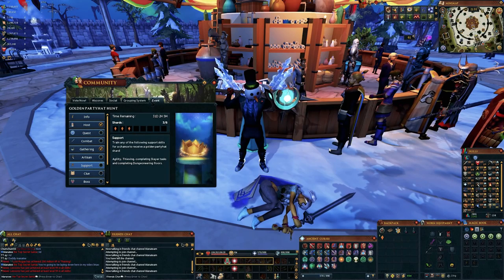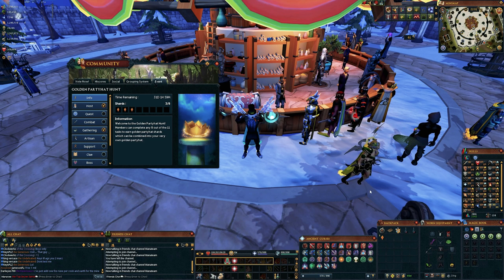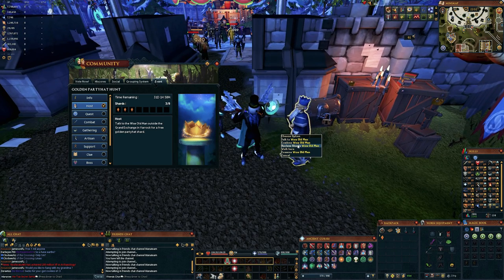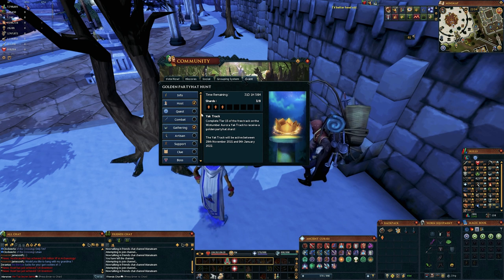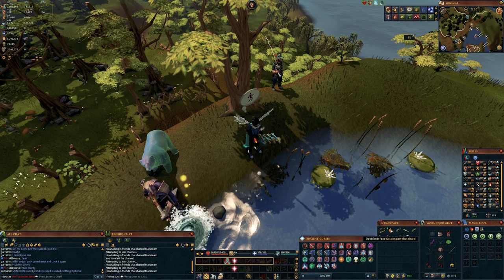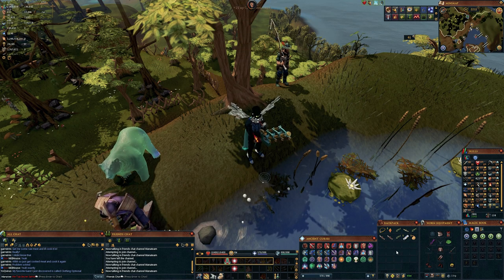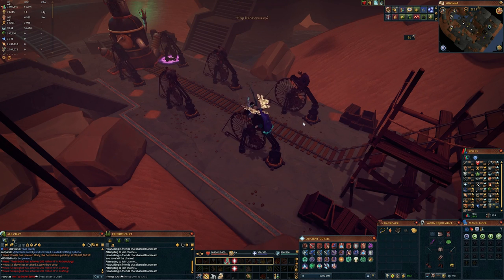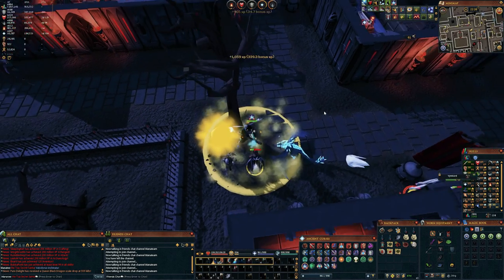The Easiest Ways To Get The Golden Partyhat RS3 2021